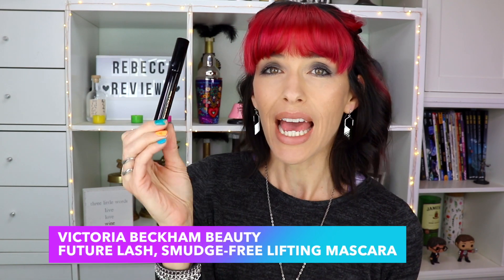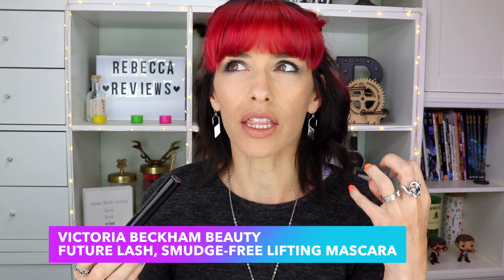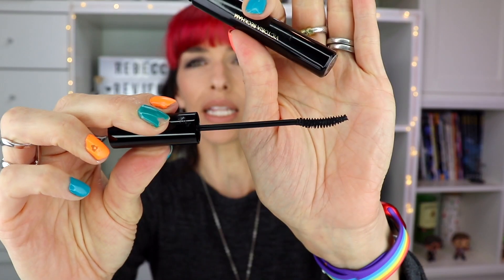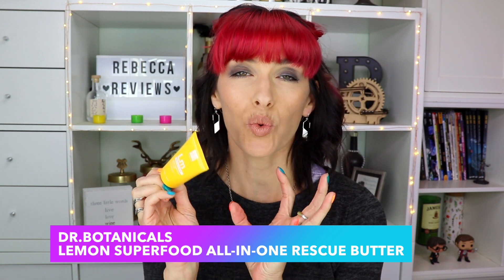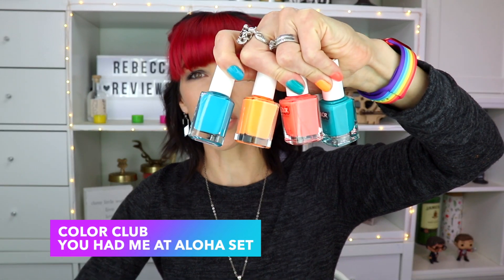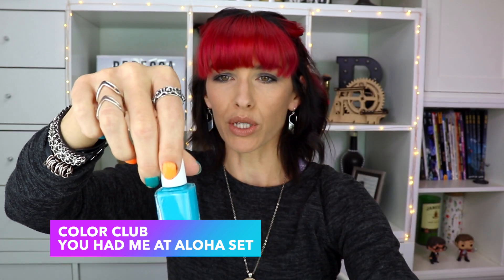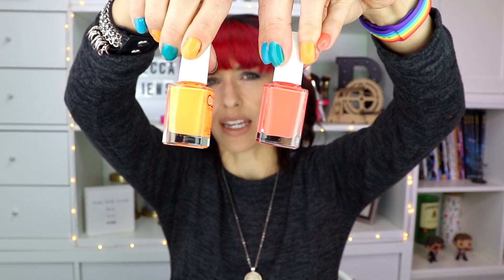IPSY Glam Bag Plus Unboxing and Review April 2021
Here are all the products mentioned in this video:
VICTORIA BECKHAM BEAUTY
Future Lash, Smudge-Free Lifting Mascara
DR.BOTANICALS
Lemon Superfood all-in-one Rescue Butter
AKAR SKIN
Pure Lip Restoration
GIRLACTIK
Jello Gloss Balm in Glossiest
SOAPBOX
Argan Oil Control & Soften Shampoo Bar
COLOR CLUB
You Had Me at Aloha Set